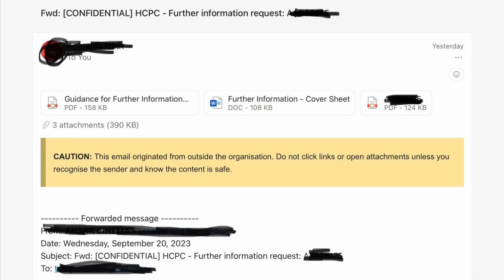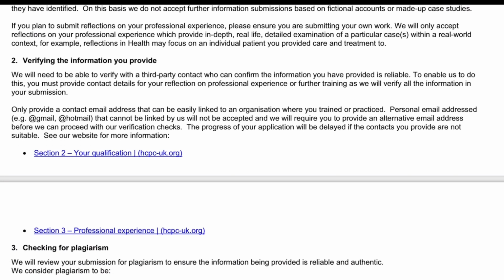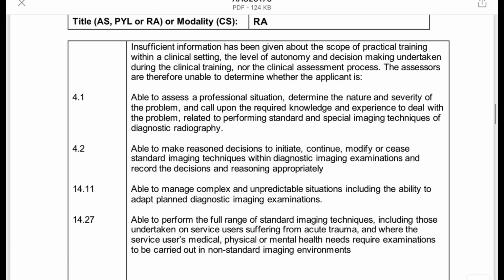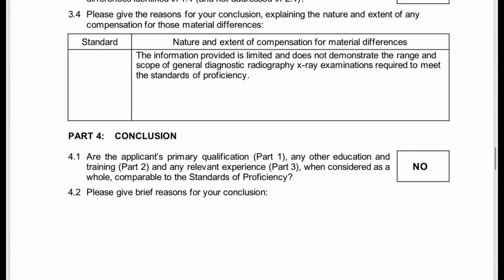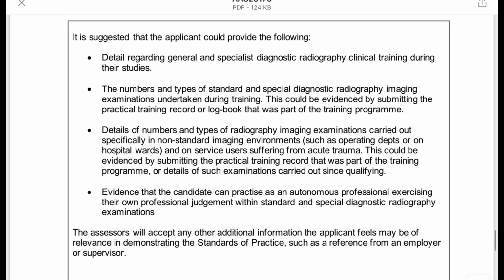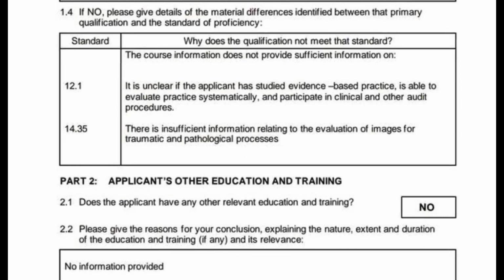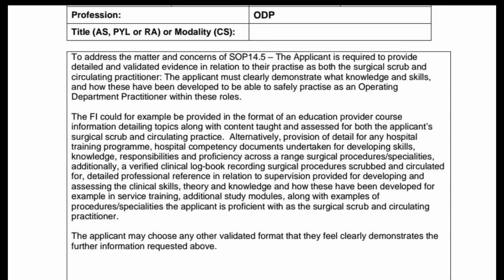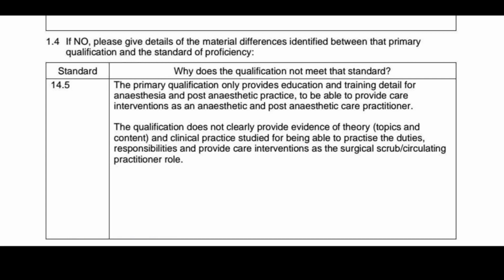How to Submit HCPC Further Information Request | How To Avoid HCPC Further Information Request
HCPC is the licencing and regulatory body for 15 Professions:
Arts therapists
Biomedical scientists
Chiropodists / podiatrists
Clinical scientists
Dietitians
Hearing aid dispensers
Occupational therapists
Operating department practitioners
Orthoptists
Paramedics
Physiotherapists
Practitioner psychologists
Prosthetists / orthotists
Radiographers
Speech and language therapists
to practice in the UK and in this video I tried to Explain How to Avoid HCPC Further Information Request and if at all HCPC Requests for Further Information how to Submit the HCPC Further Information Request and Get Your HCPC Registration Faster.